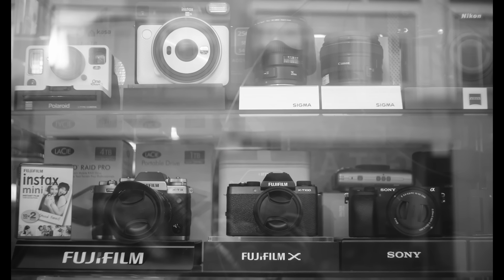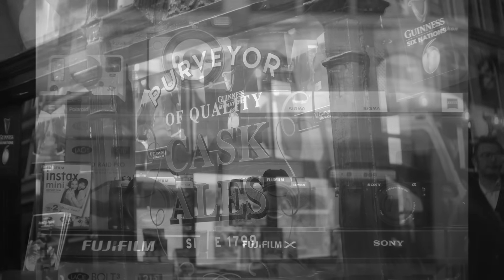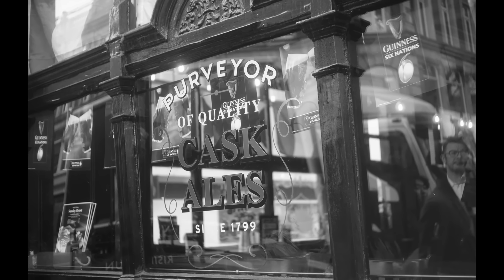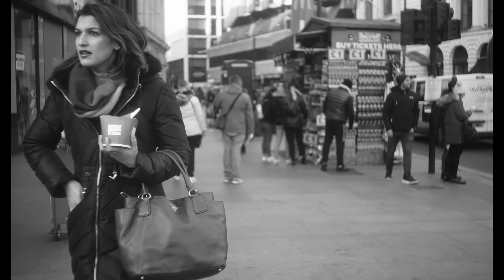6 FANTASTIC VALUE Vintage Lenses You SHOULD BUY!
Not all vintage lenses are created equal. I've shot hundreds of vintage lenses, and these are my picks for top value and top performance. They will give you quirky, characterful images like no others, and for a great price too.

Not all vintage lenses are great, but ALL of these will make great, characterful and quirky images on your mirrorless camera, or indeed on film!

I've shot hundreds of vintage lenses, and these are the best I've used.

Try at least one - I guarantee you won't be disappointed!